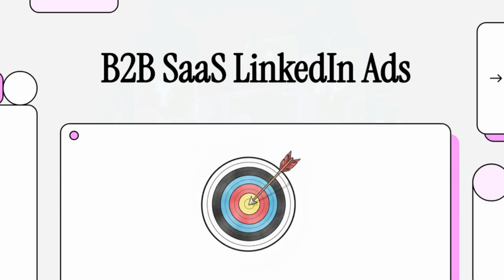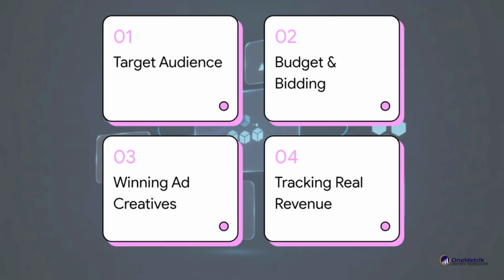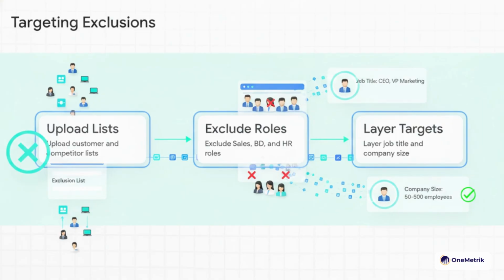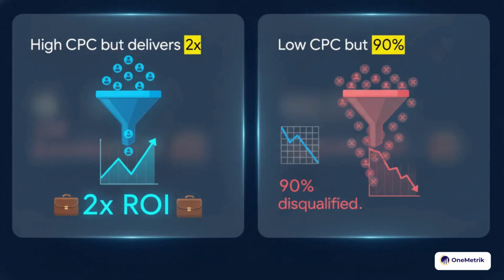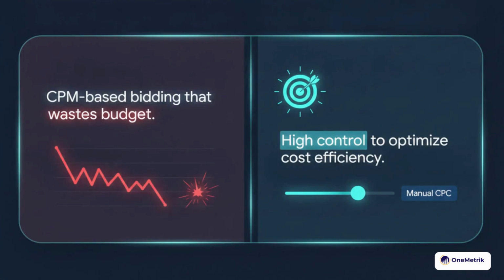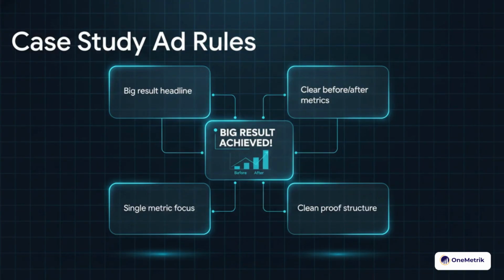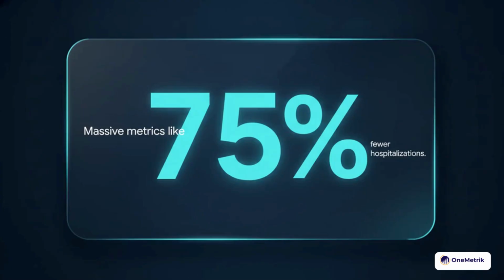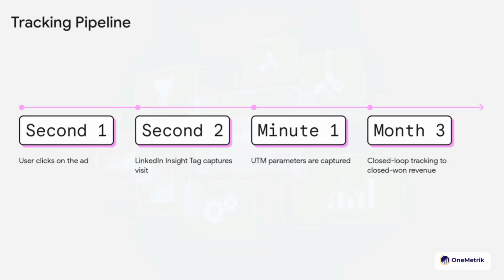LinkedIn Ads for B2B SaaS: Complete Campaign Setup in 7 Minutes | OneMetrik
Learn how to set up LinkedIn Ads for B2B SaaS with this practical Campaign Manager walkthrough.

This LinkedIn Ads tutorial explains the four essential parts of a successful campaign:

1. Target Audience
   Discover how to target prospects using job titles, job functions, seniority levels, company size and other firmographic criteria. You’ll also learn how to choose an effective audience size.

2. Budget & Bidding
   Understand campaign objectives, daily budgets and LinkedIn bidding options. We also explain how cold campaigns and retargeting campaigns work together within a complete B2B LinkedIn Ads strategy.

3. Winning Ad Creatives
   Explore LinkedIn’s creative formats and learn how to develop ads that capture attention, communicate value and generate qualified B2B leads.

4. Tracking Real Revenue
   Compare LinkedIn Lead Gen Forms with website conversions, set up conversion tracking and connect campaign data to your CRM—so you can measure pipeline and revenue, not just clicks.

This walkthrough covers:

• LinkedIn campaign setup
• Campaign objectives
• Cold targeting and retargeting
• Job title, function, seniority and company targeting
• Audience size, budgets and bidding
• Lead forms versus website conversions
• Winning ad creative formats
• Conversion tracking and CRM integration
• LinkedIn lead generation and revenue attribution